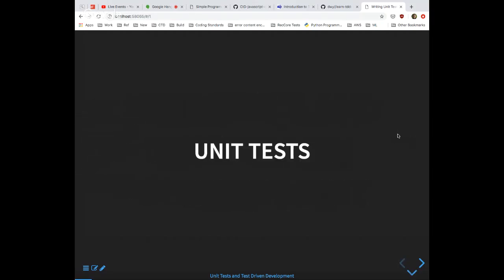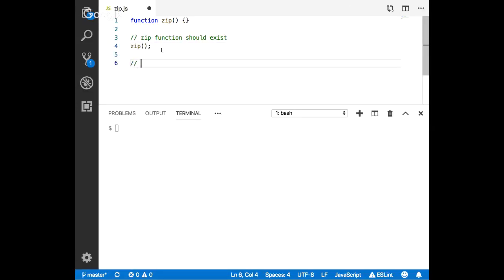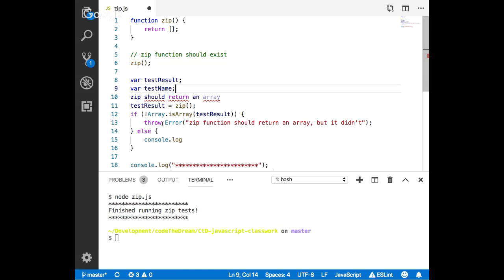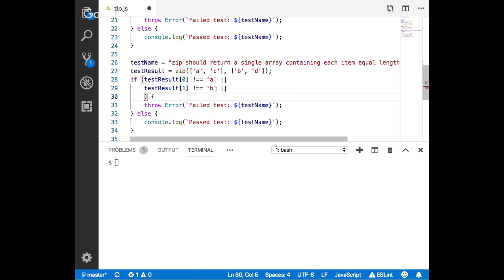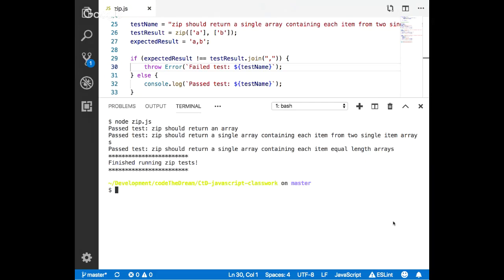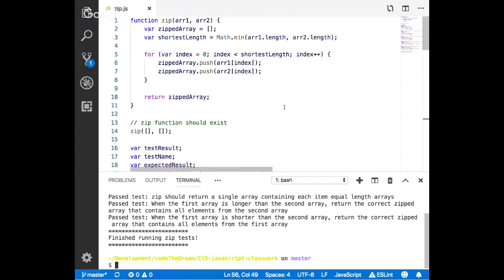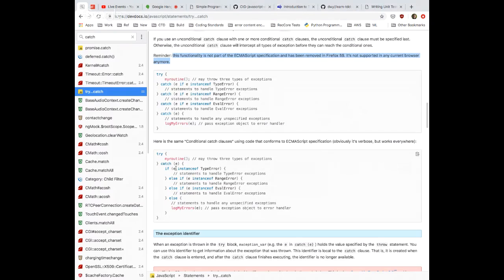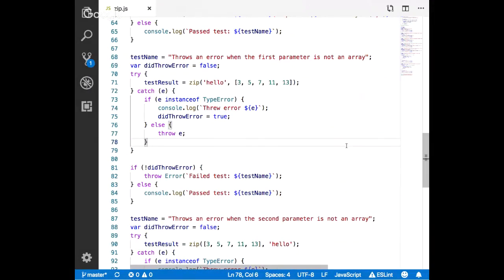Code the Dream Front-end basics - Unit Tests and Test Driven Development